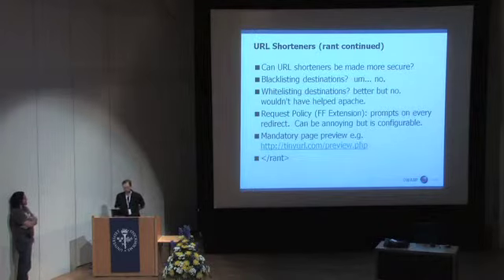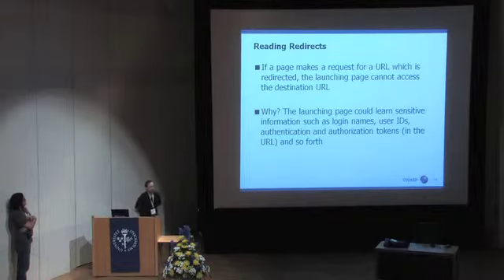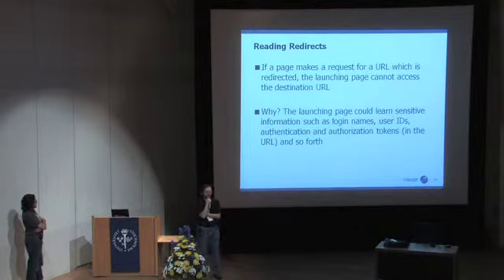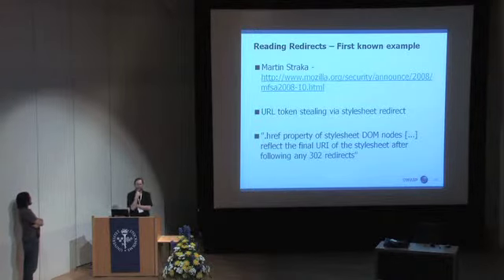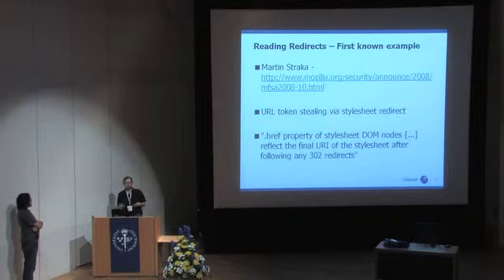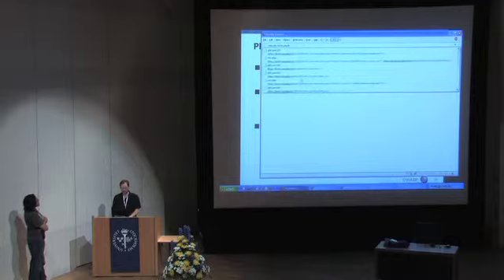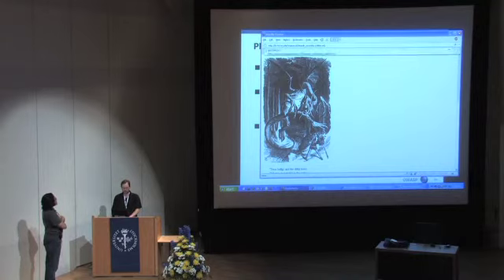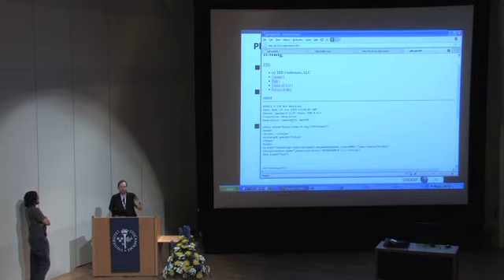OWASP AppSec 2010: Cross-Site Location Jacking (XSLJ) (not really) 3/3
Clip 3/3
Speakers: David Lindsay, Cigital Inc, and Eduardo Vela Nava sla.ckers.org

Redirects are commonly used on many websites and are an integral part of many web frameworks. However, subtle and not so subtle issues can lead to security holes and privacy issues. In this presentation, we will discuss several high and low level issues related to redirects and demonstrate how the issues can be exploited.